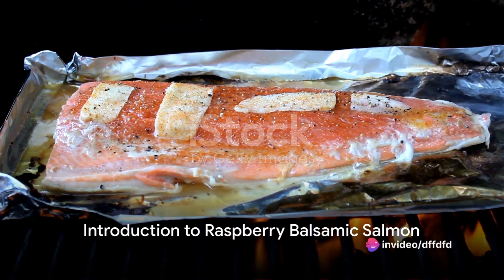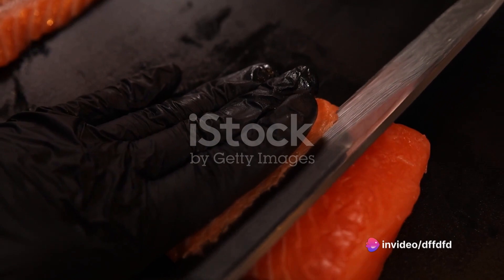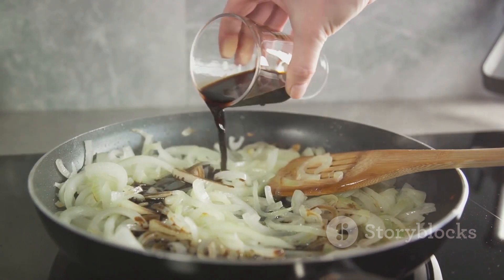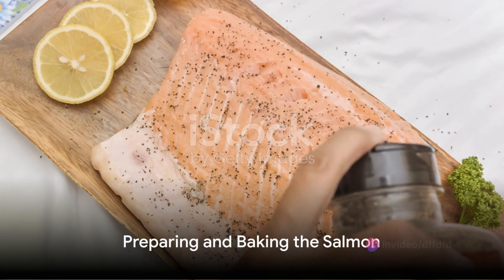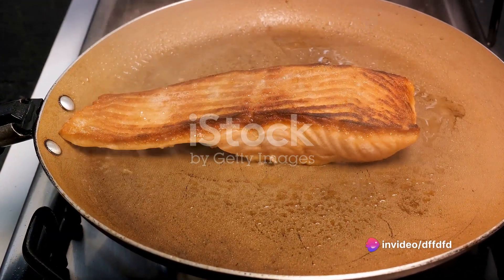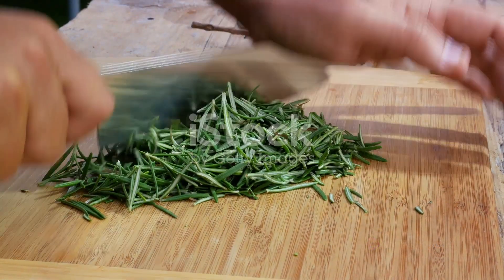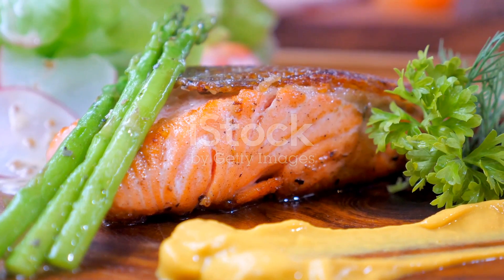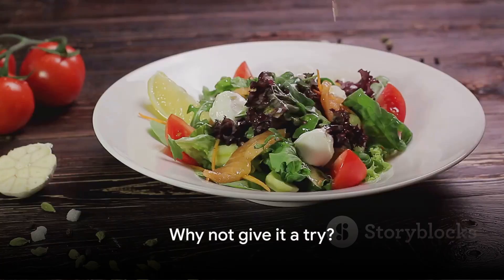Cooking with Flair Raspberry Balsamic S